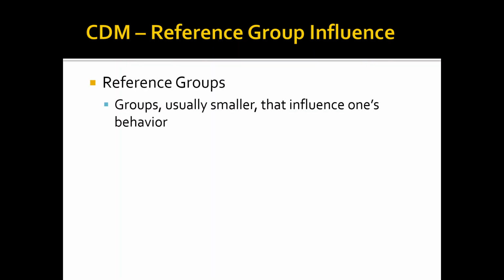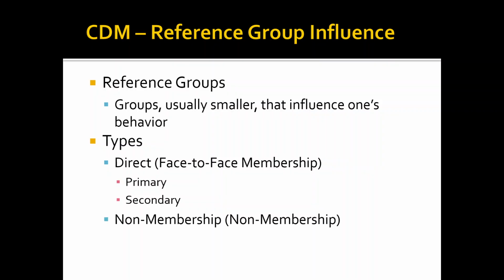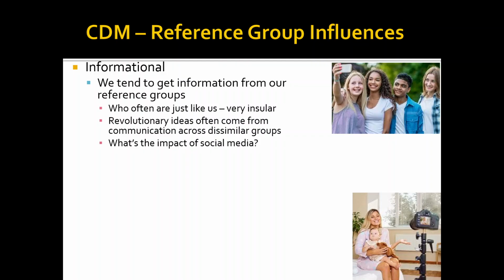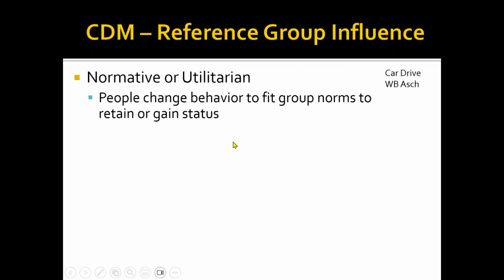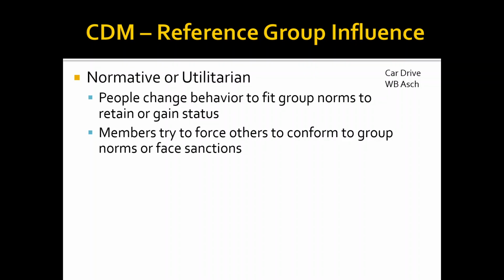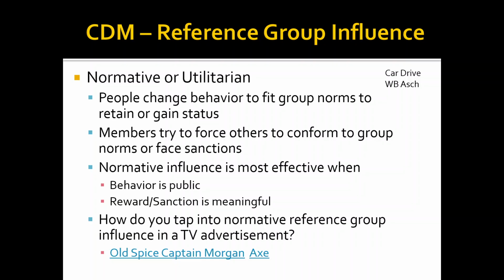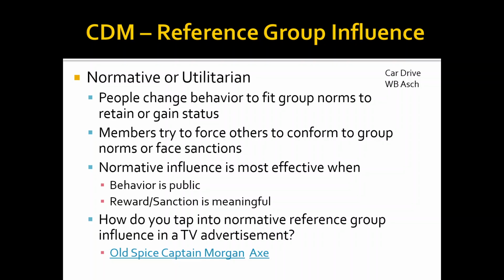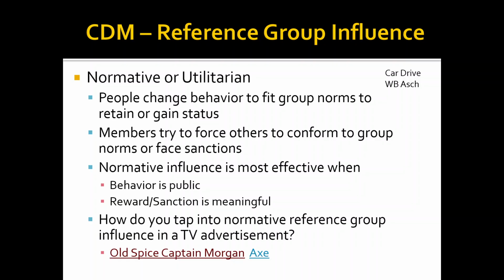CB Social Factors 2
CB Social Factors Part 2